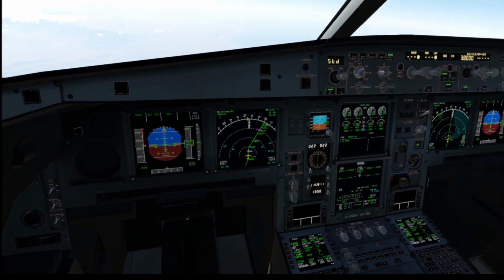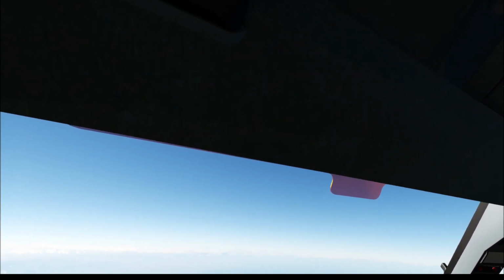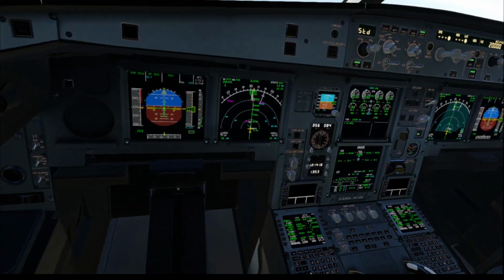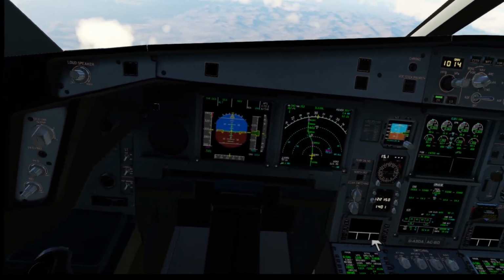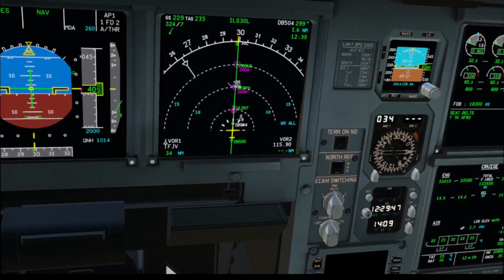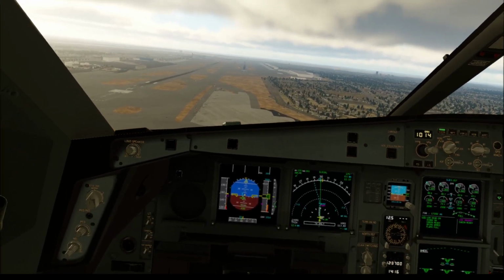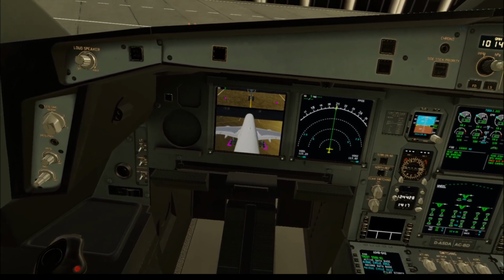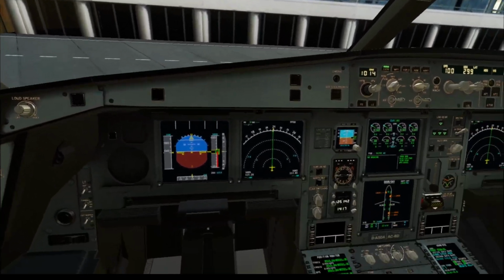Airbus procedures Sydney-Dubai part 2/2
XPlane 12 ToLiss Airbus 340-600 Sydney-Dubai.

Descent, Approach, visual swing-over, landing, taxi in.

Original Airbus procedures.